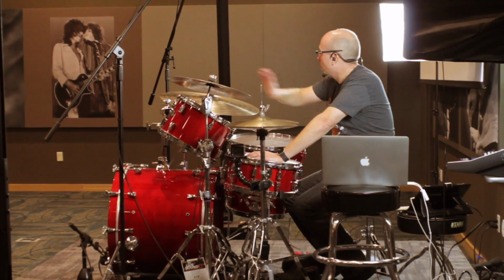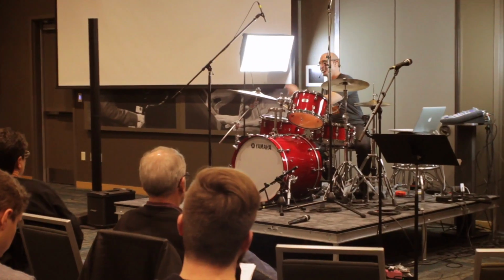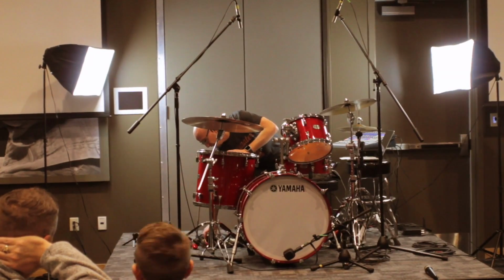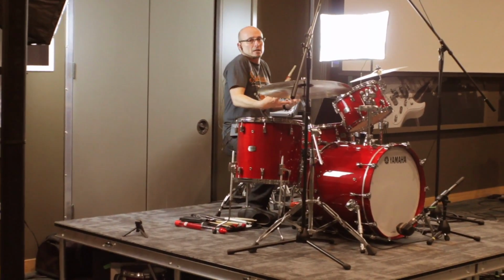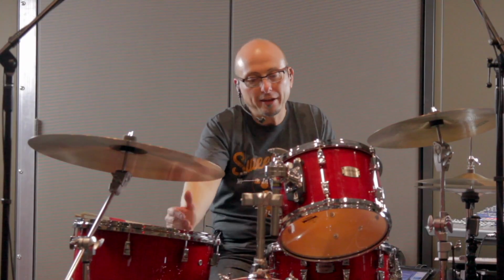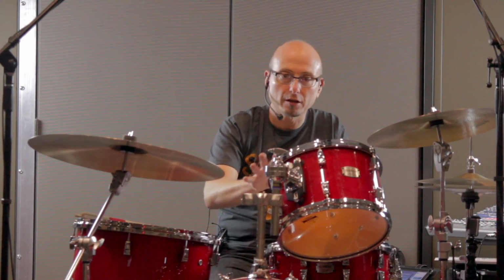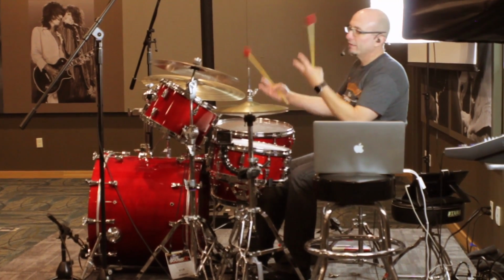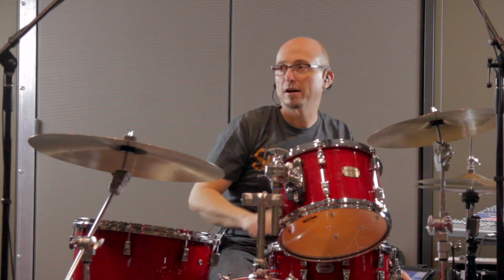Live Drum Seminar: Tools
A drum seminar focusing on playing drums in Churches
Shot November 20th, 2016 at Sweetwater Sound